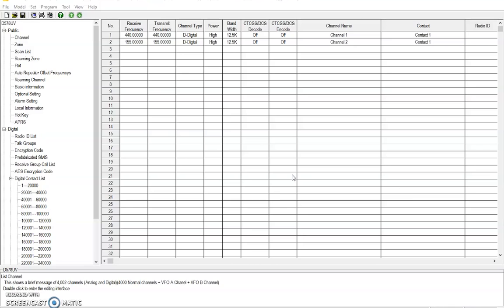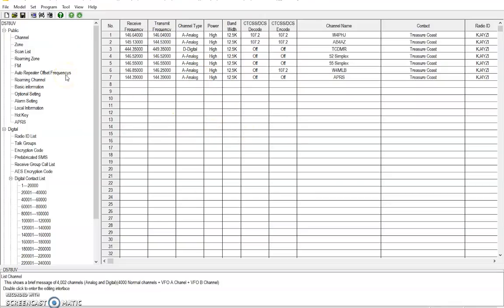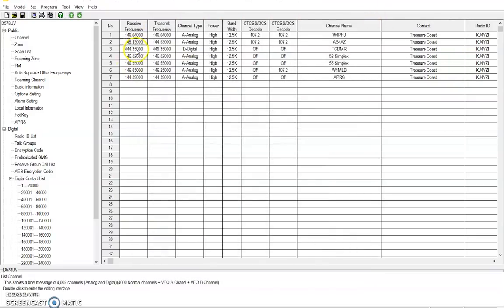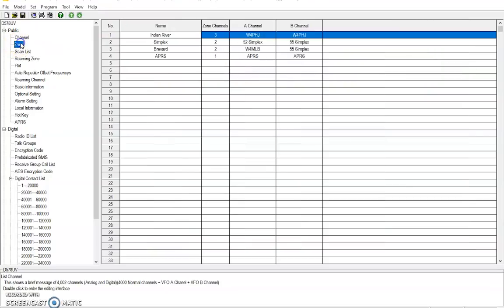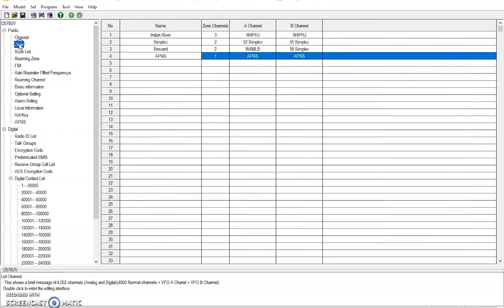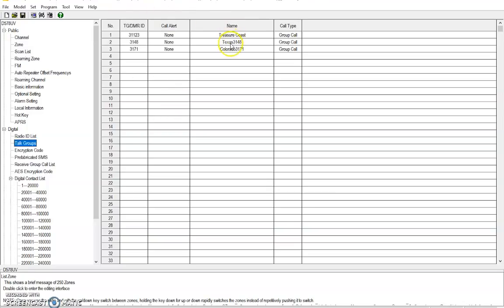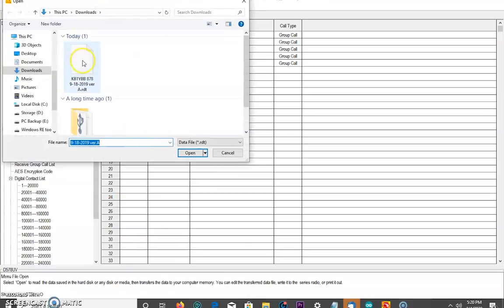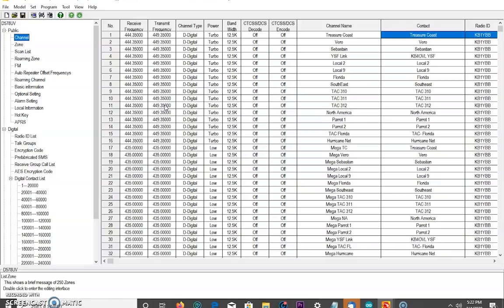DMR Codeplug Programming, VERY BASIC, Anytone AT-D578UV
While programming, I just wanted to walk through it showing only the very basic DMR lingo and settings. I am building a codeplug and over the next couple of weeks I should have a code plug for the entire state of Florida, that I can hopefully post on my website for you to download.